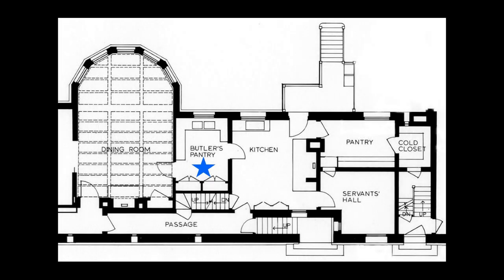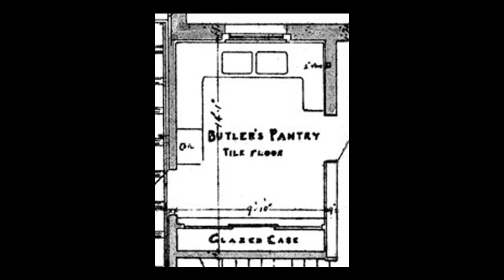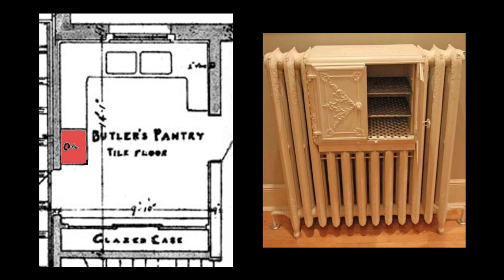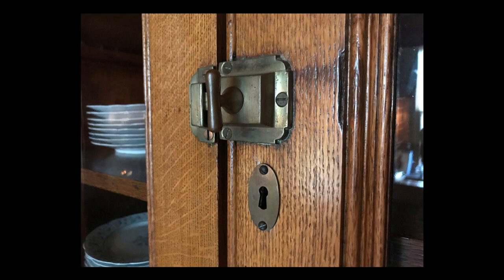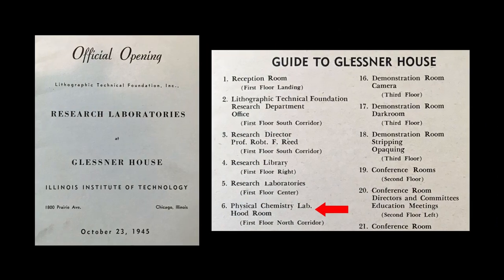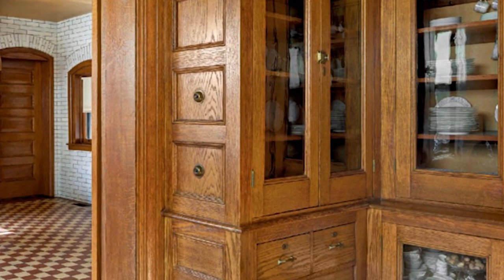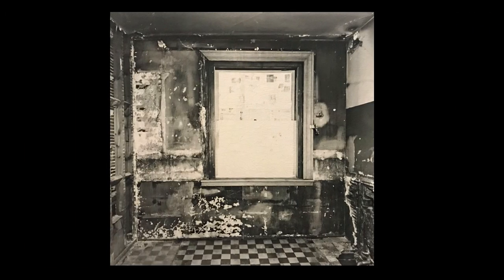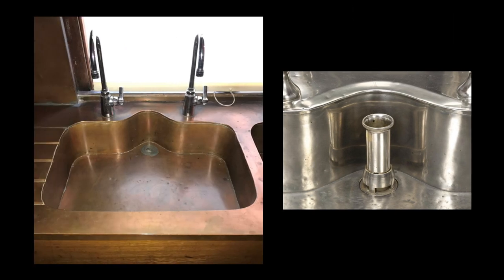Secrets of Glessner House Part 37: The Butler's Pantry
This is the first of several videos that will explore the rooms that comprise the kitchen wing of the house. In this installment, we examine the butler's pantry.